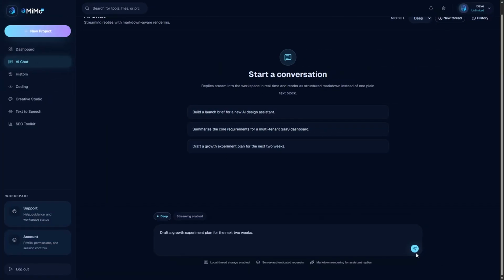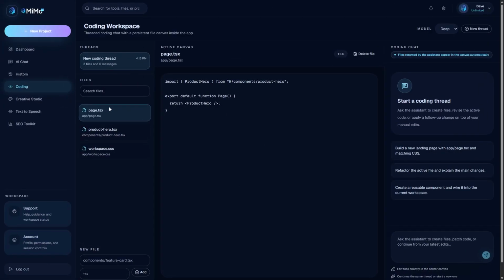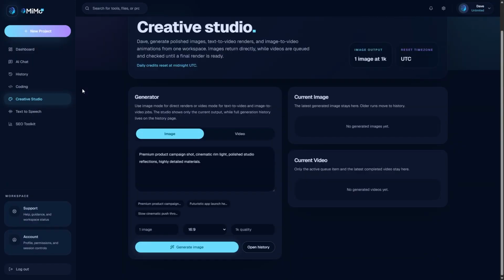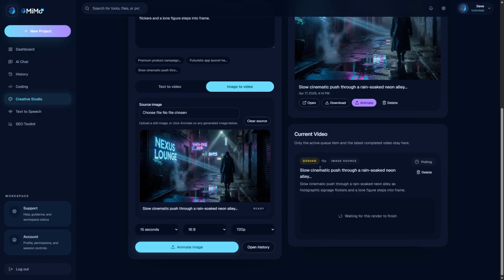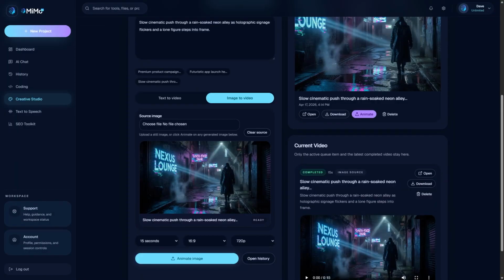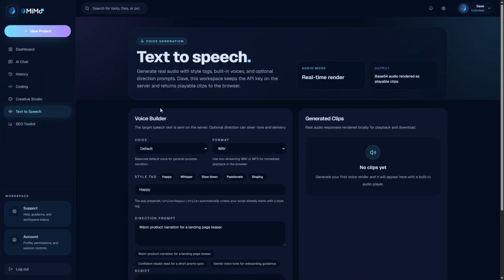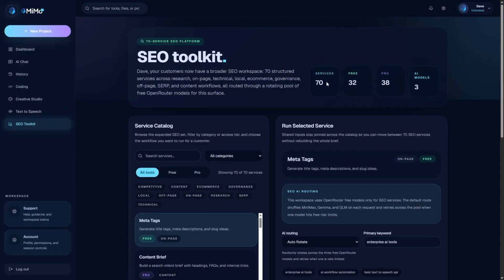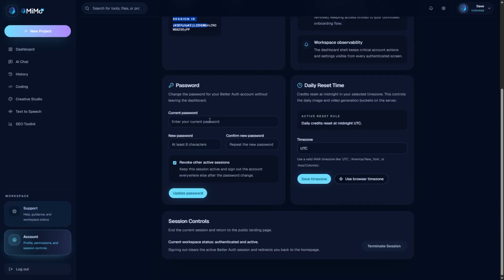MimoAI Review 2026 – Full Demo + 30% OFF + Bonus + OTO Breakdown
What if you could replace multiple AI tools like ChatGPT, Canva, video creators, and even coding assistants… with ONE single platform?

That’s exactly what MimoAI claims to do…

But is it actually worth it… or just another overhyped AI tool?

In this video, I’ll show you a real demo of MimoAI, how it works, what you get, pros & cons, and whether it can actually help you create content, automate tasks, and scale your online business faster.

🎁 Get MimoAI + Exclusive Bonuses + Discount

👉 Use Coupon Code: MIMO30 (30% OFF)
👉 Or Try: MIMO4 ($4 OFF)

⚠️ This discount may expire anytime… check before it’s gone.

💡 What You’ll See In This Video:

✔ Full MimoAI dashboard walkthrough
✔ How to generate content, images, and videos
✔ Real use cases (affiliate marketing, content creation)
✔ Pros & cons (honest review)
✔ OTO / upsell breakdown
✔ Who should use it (and who shouldn’t)

🔥 What Makes MimoAI Different?

Most AI tools do only ONE job…

But MimoAI combines:

AI writing
Marketing & funnel creation

All inside one dashboard…

👉 No more switching tools… no more multiple subscriptions…

⚠️ Honest Truth

This is NOT a magic “make money overnight” tool…

But if you use it correctly, it can:

Save you hours of work
Reduce costs
Help you scale content & marketing faster

✔ Affiliate marketers
✔ Freelancers
✔ Content creators
✔ Beginners using AI
✔ Anyone tired of juggling multiple tools

🔴 Watch Before You Buy

📌 Tags (for ranking)

Comment your thoughts 👇